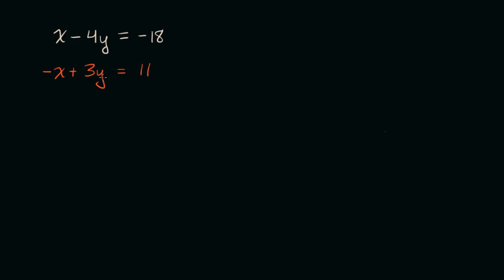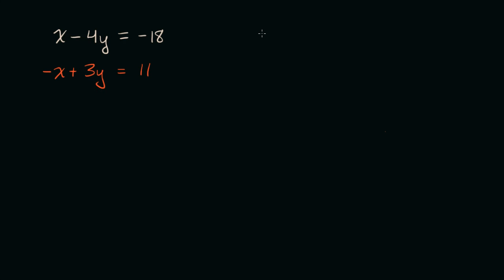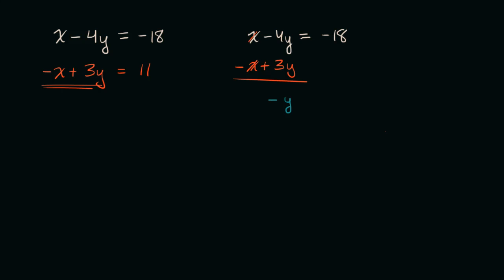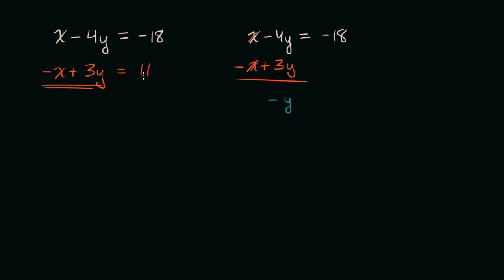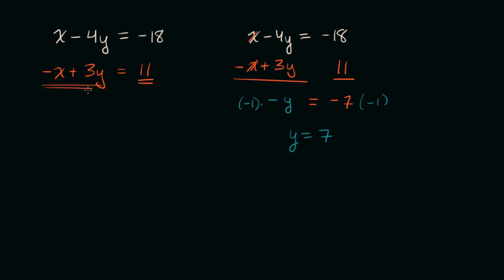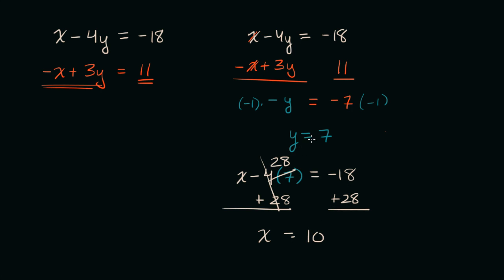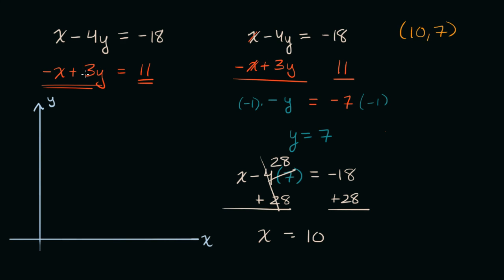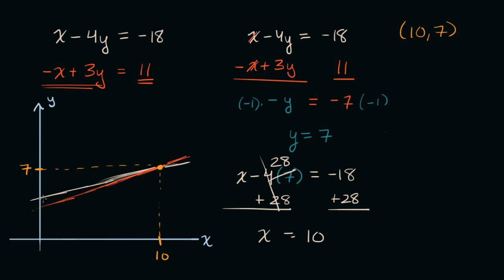Solving system with elimination | Algebra | Khan Academy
Worked example of solving a system of linear equations with elimination.

Missed the previous lesson?

Algebra on Khan Academy: Algebra is the language through which we describe patterns. Think of it as a shorthand, of sorts. As opposed to having to do something over and over again, algebra gives you a simple way to express that repetitive process. It's also seen as a "gatekeeper" subject. Once you achieve an understanding of algebra, the higher-level math subjects become accessible to you. Without it, it's impossible to move forward. It's used by people with lots of different jobs, like carpentry, engineering, and fashion design. In these tutorials, we'll cover a lot of ground. Some of the topics include linear equations, linear inequalities, linear functions, systems of equations, factoring expressions, quadratic expressions, exponents, functions, and ratios.